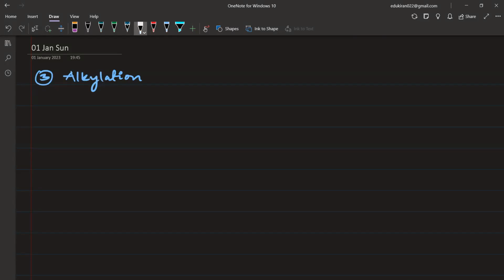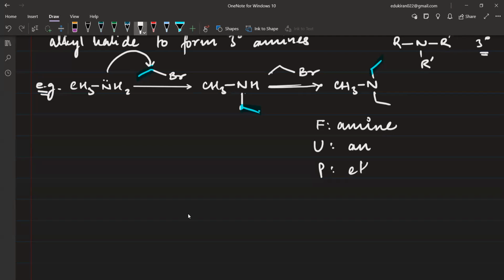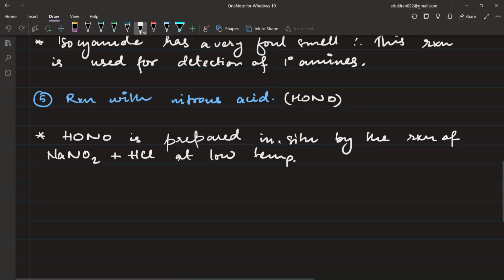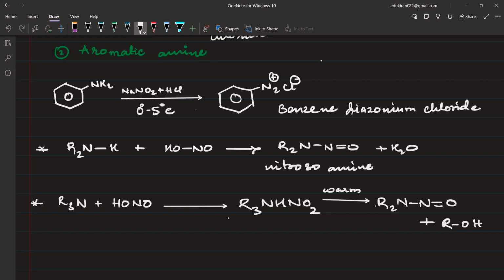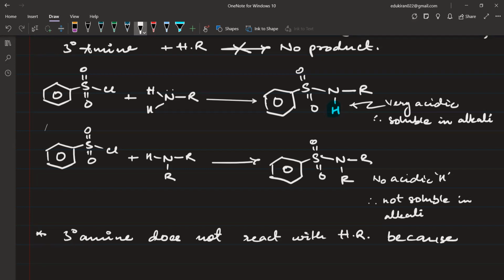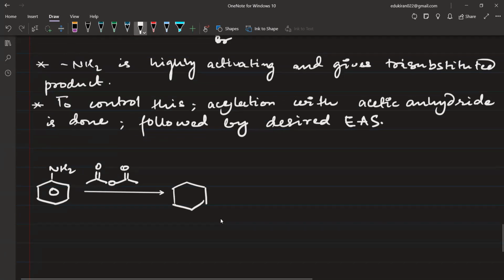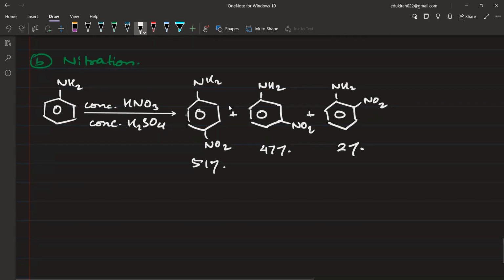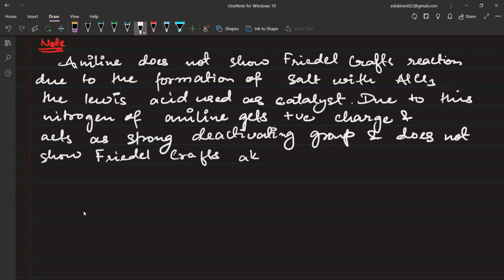Learnivio | Reactions of Amines and Aniline | Lect 2 | 12th MED | 01-01-2023